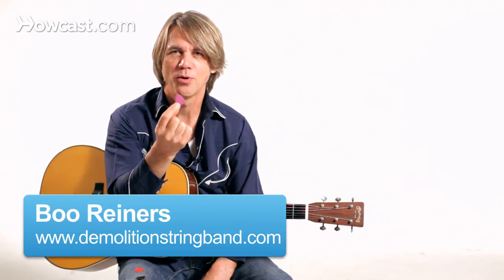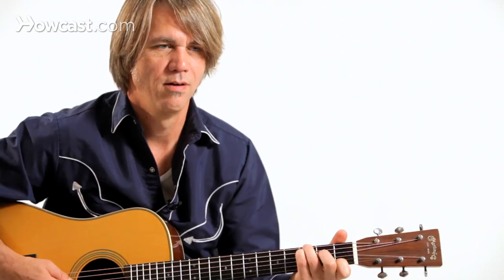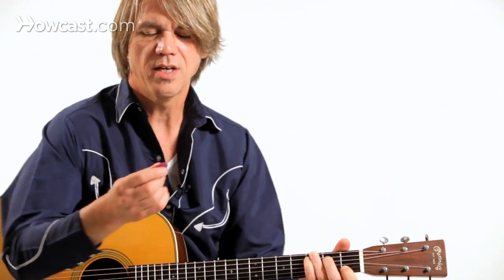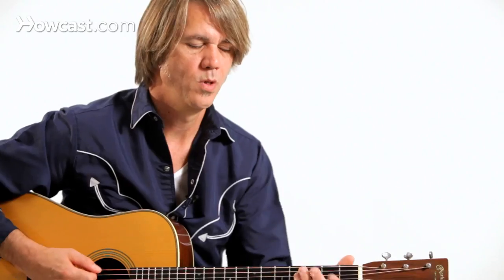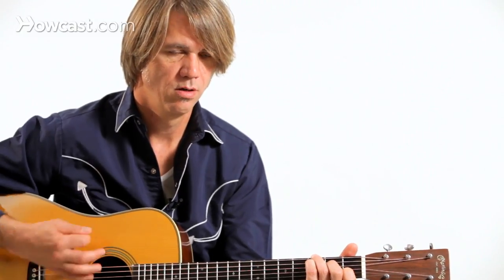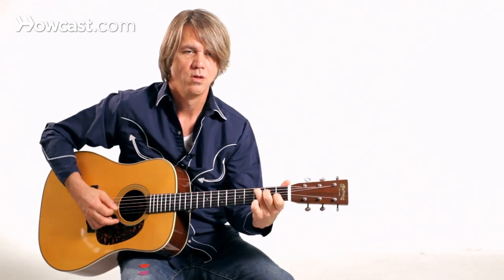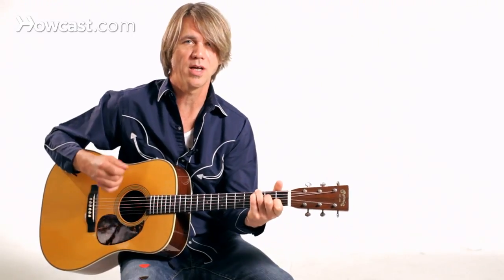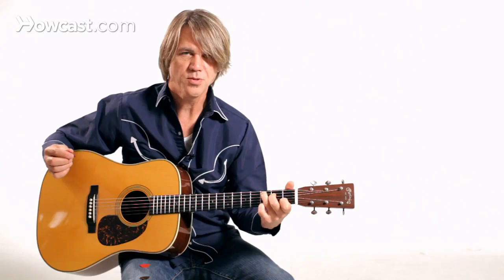How to Play with a Flatpick | Country Guitar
This is a flat pick or a plectrum, and we use it in all kinds of styles of guitar playing, and especially in country music. We're playing country guitar and we want to get a nice rhythm going with this thing, so here's kind of the most basic rhythm you might do.

So that was all downstrokes with a nice, heavy, flat pick. I'm using the point. Some people use the side, which gives it a little bit different sound. Maybe more string sound, less pick sound, but I kind of like hearing a little bit of pick sound. Gives a little bit of sparkle to what I might be strumming as far as chords go.

I use my thumb and index finger only to hold the pick. There's some great players out there who might use two fingers and a thumb to hold the pick, but I really like just using the index and the thumb to hold on to it. And I don't squeeze it too hard, just enough so it doesn't fall out of my hand. The fingers that I'm not using to hold the pick are freed up to play rolls, if I wanted to do a hybrid picking.

I could also go to a lighter pick and get more texture, more pick sound. And that kind of sounds like when when use to pin a playing card to the spokes of the bicycle, it has that texture and quality to it. It doesn't quite have the same volume and projection, so that's why we go to a thicker pick. Here's one that's a little smaller than standard size, and it's a little thicker. And it's good for playing more solo-type stuff. Melodies, scales. And again, it's got even more of the sound of the guitar, less of the sound of the pick. But like I said, it's to each his own how much texture they want to get out of their plectrum playing, and I like just a little bit of the sound of the pick in there.

So that's what it sounds like to use a flat pick in country guitar, and it just takes some practice.